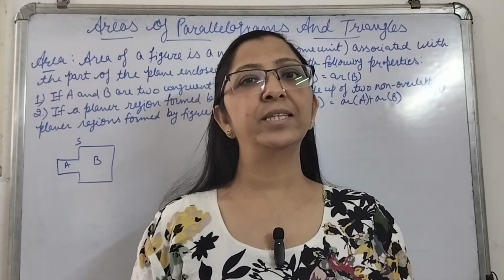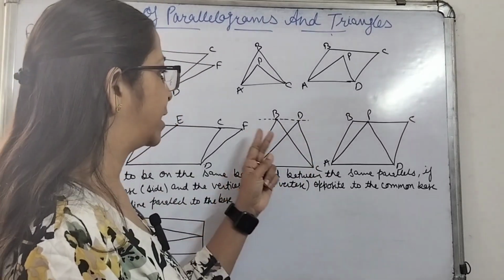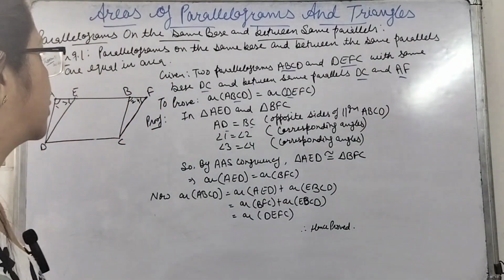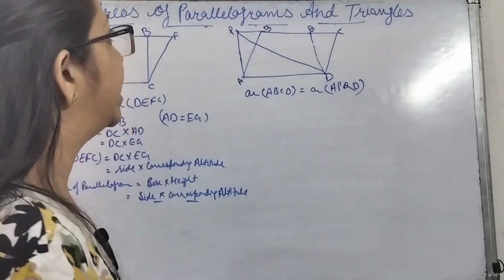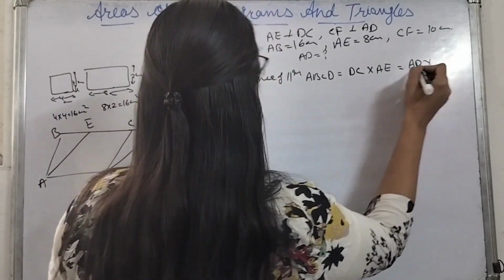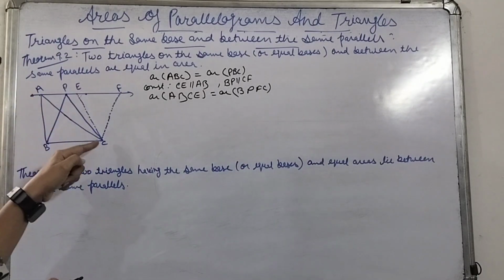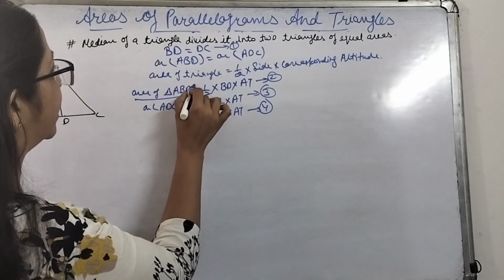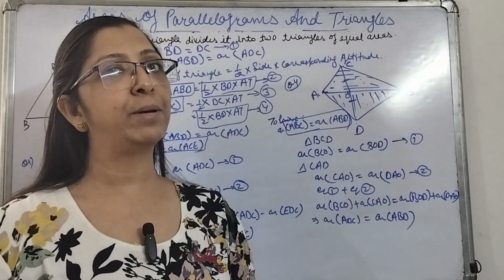Areas Of Parallelograms And Triangles l Class 9th Math l Chapter 9 In One Shot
hello, this video contains detailed explanation of chapter 9 of class 9th math ie Areas Of Parallelograms And Triangles. It includes all the related theorems with proof, concepts related to topics and few important questions from the exercise.